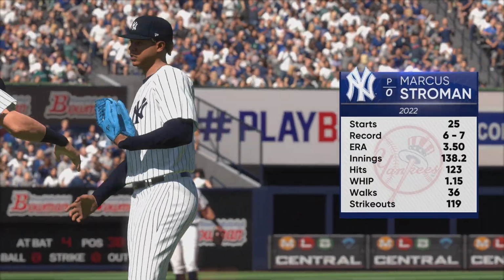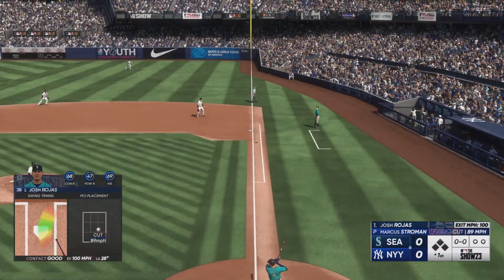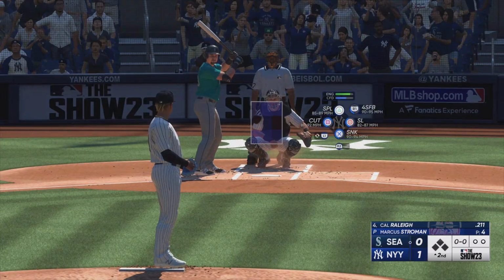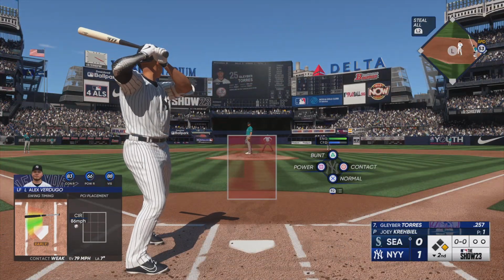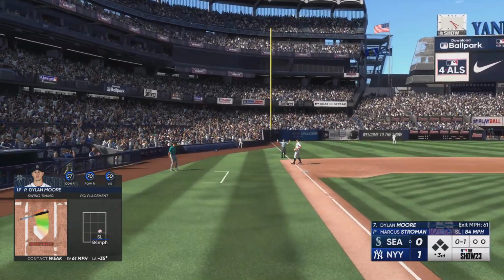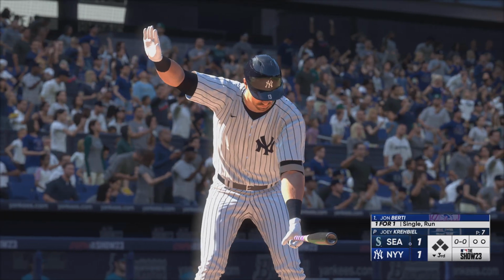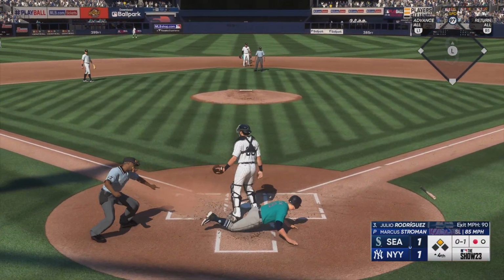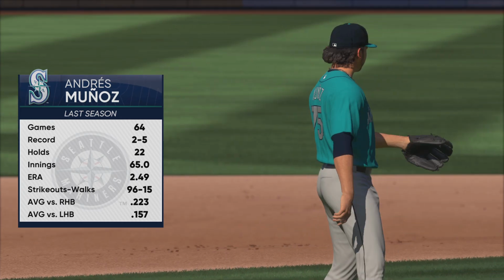MLB The Show 23_20240702035845